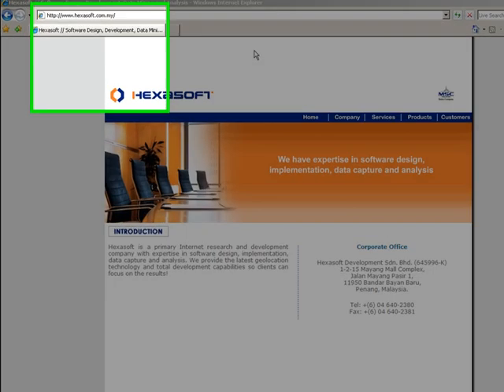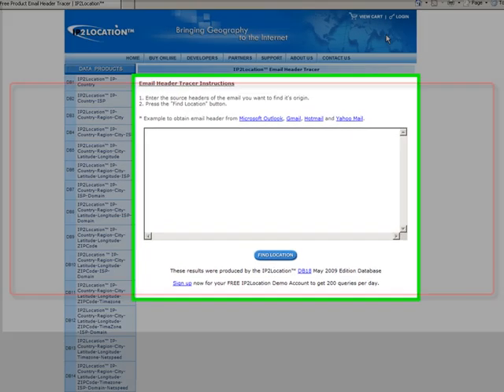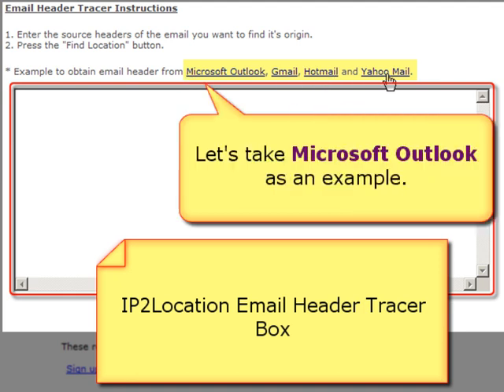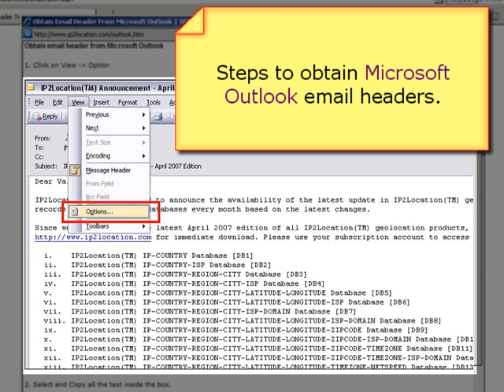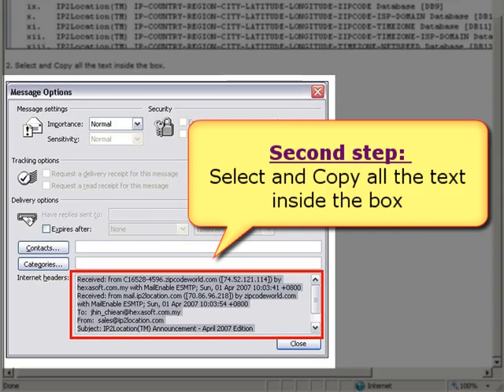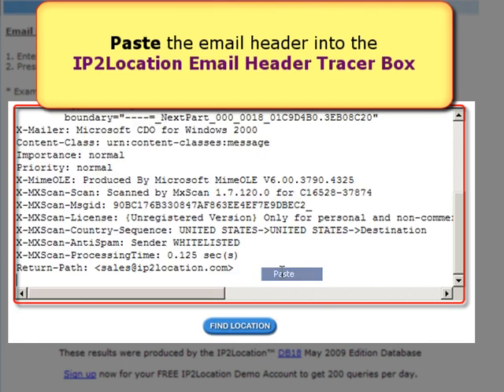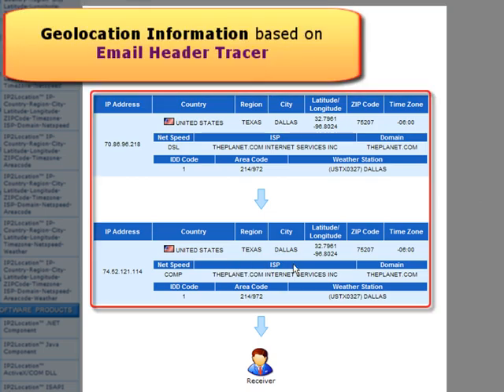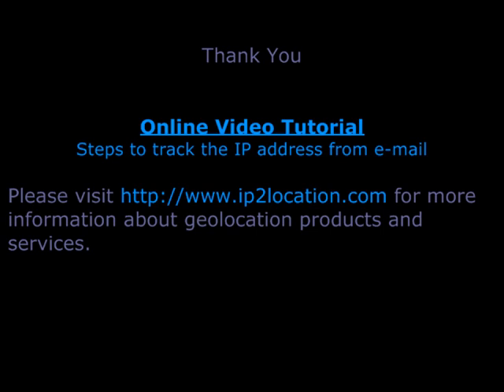Steps to track the IP address from an email.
A short tutorial provided by IP2Location on how to track the original IP address location of an email from Microsoft Outlook, Hotmail, Yahoo and Gmail.

Our useful Email Header Tracer trace the location of the sender's IP address. You just need to enter the email headers of the email you want to find it's origin and click the "Find Location" button. The email header is the information that travels with every email which containing details about the email sender including the IP address, route and receiver. To obtain your email header, you just need to follow our simple instruction

IP2Location Email Header Tracer helps you to identify the true source of emails, help to track suspects, verify the sender of a message, trace email abusers or hackers.

for more information about geolocation products and services.